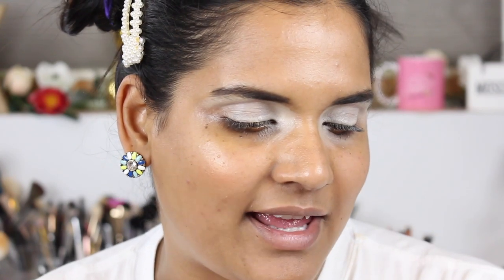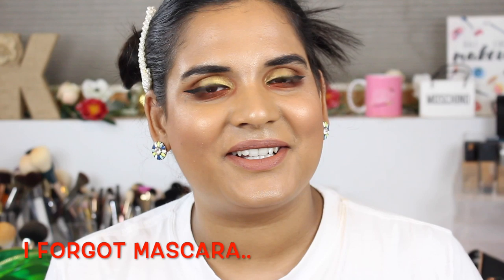KKW BEAUTY SO FIRE EYESHADOW PALETTE FIRST IMPRESSIONS | Karen Harris Makeup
Hi, in today's video i will be testing the kkwbeauty

- - Outfit Details - -
Top -
Earrings -
- - Makeup Details - -
Foundation -
Eyeshadow -
Lipstick -

1. How old are you ? 30
2. Where are you from ? Sri Lanka
3. Where do you live ? Fargo ND
4. Shade reference ?